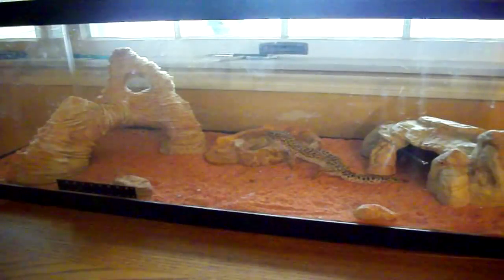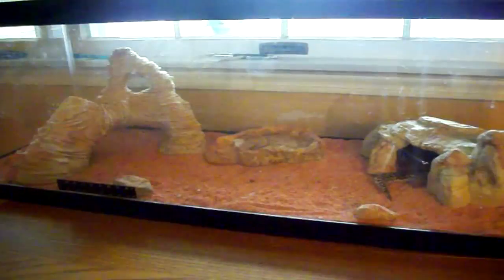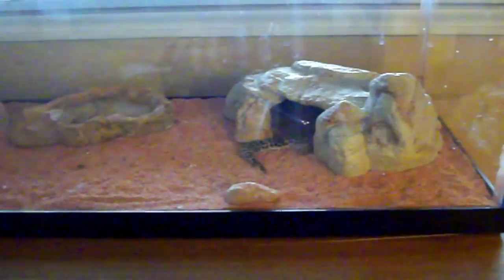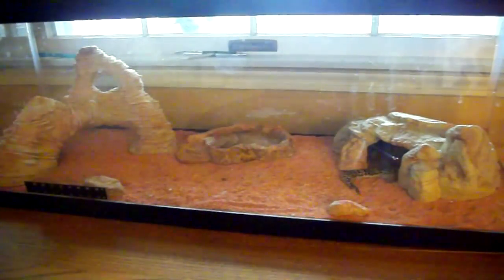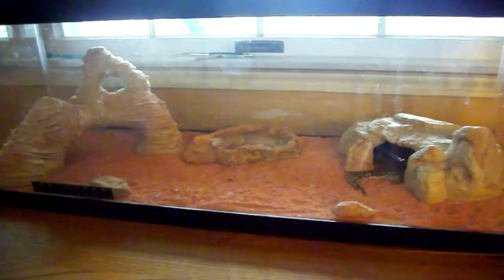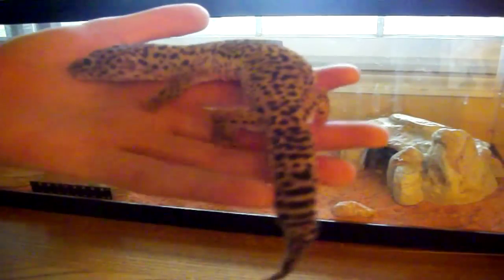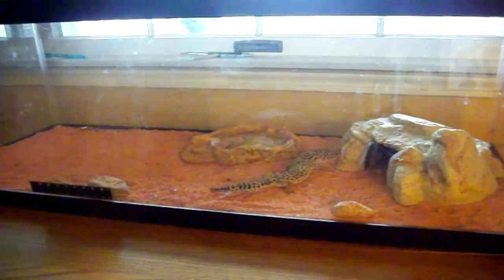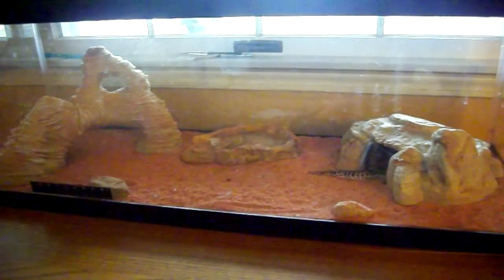Leopard Gecko Pair and Tank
2 of my Leopard Geckos and their tank setup.
I don't have any internet right now so bare with me while I work on making more videos.
Thanks to everyone for the comments and shout outs, I haven't  forgotten about you!